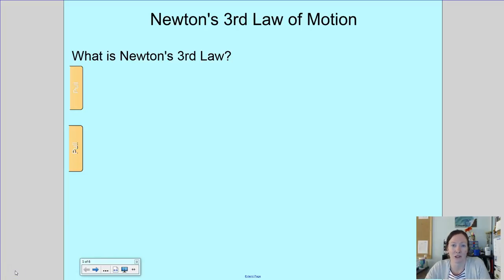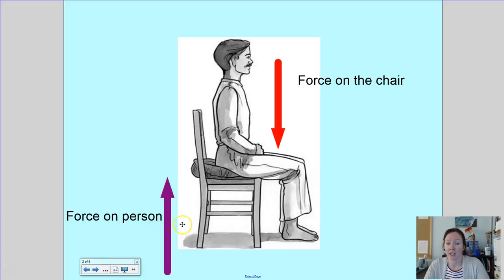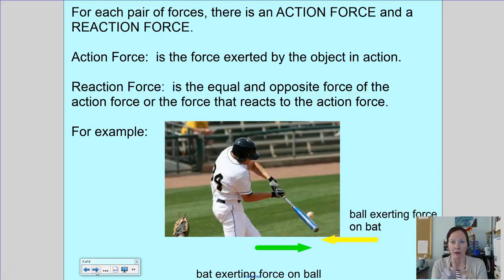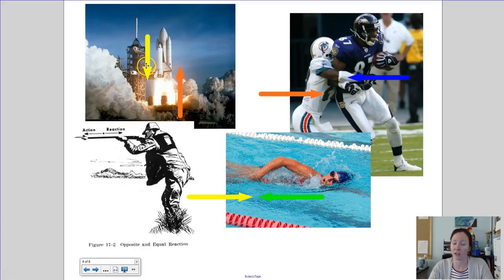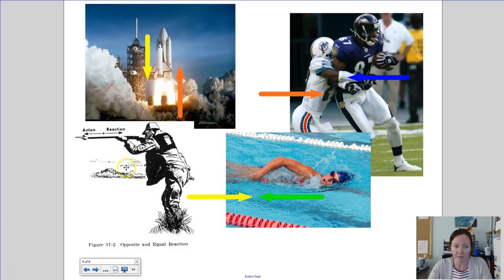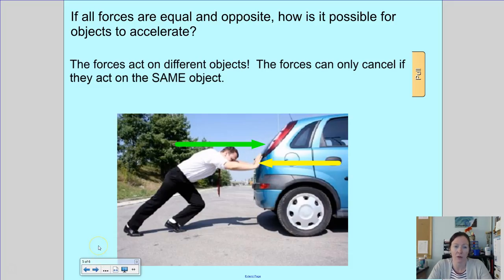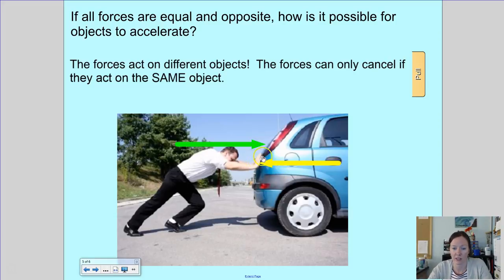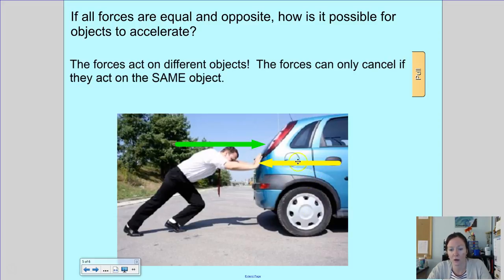Newton's 3rd Law Video Lecture and Notes